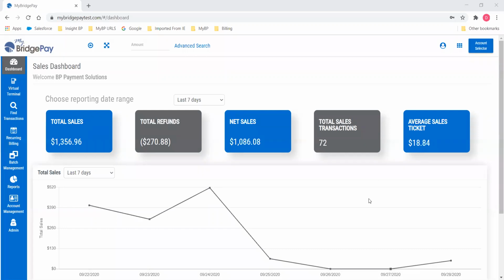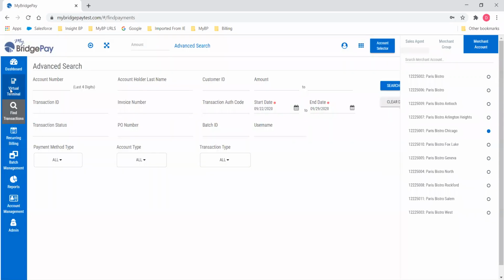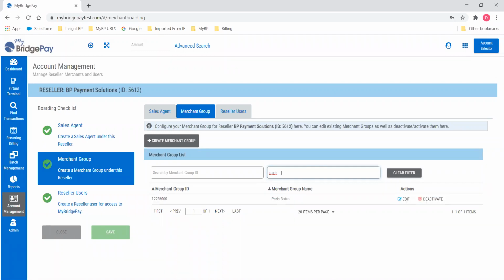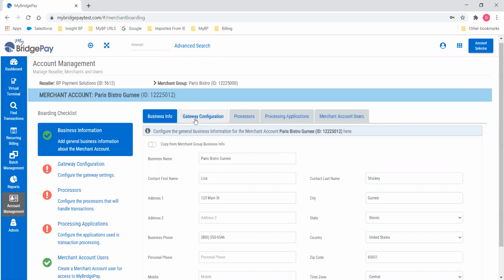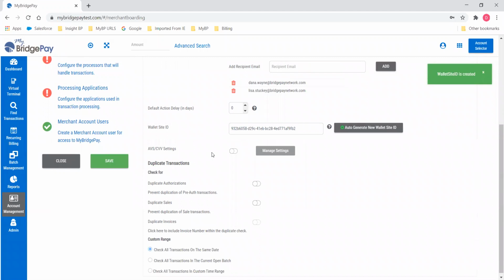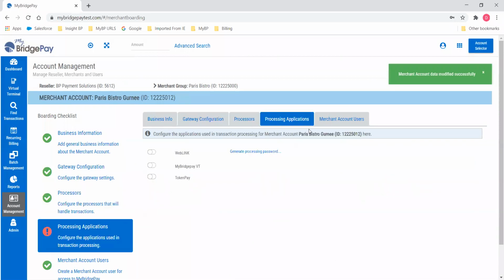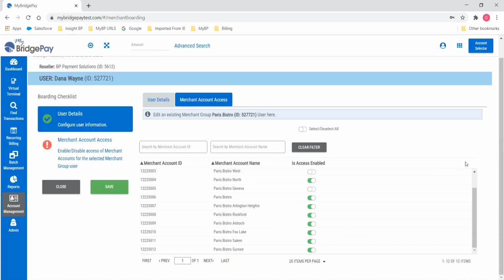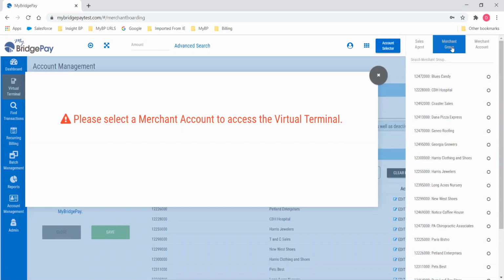Webinar Replay: BridgePay Resellers Come See our New UX and Enhanced Boarding Portal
Are you using the gateway to its fullest? This session is for our reseller partners to review enhancements made to merchant boarding, new processor set-up, and the new sales agent role. Learn how to enable EMV for the virtual terminal along with other users settings such as AVS & CVV mismatch